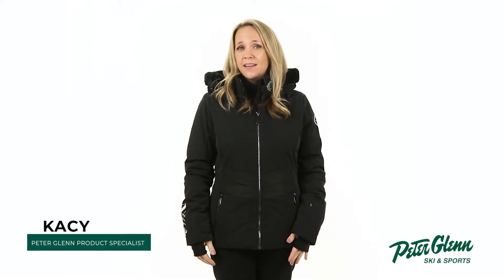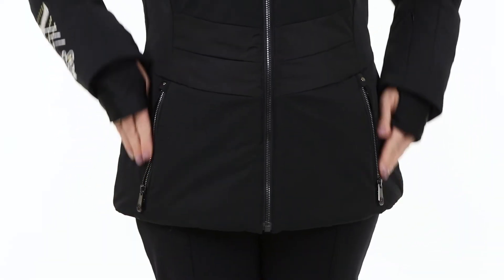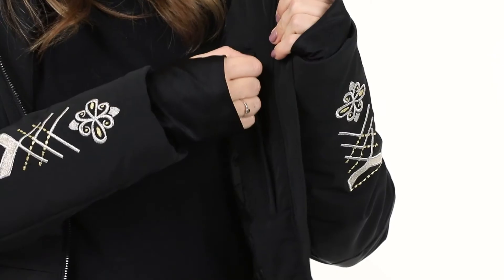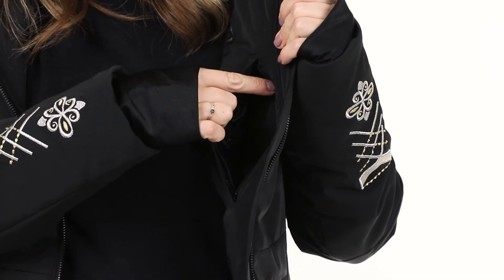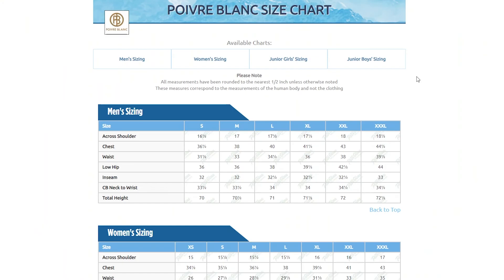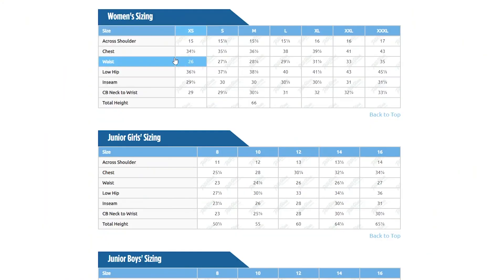Poivre Blanc Eugenia Insulated Ski Jacket with Faux Fur Review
Get your Poivre Blanc Eugenia Insulated Ski Jacket with Faux Fur at Peter Glenn: